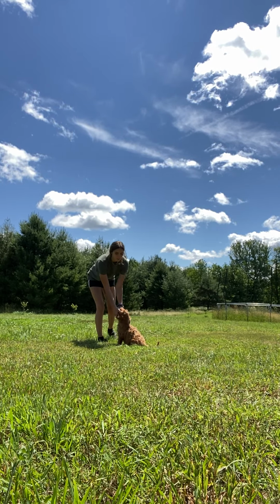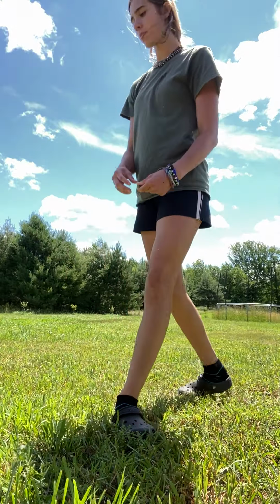Ginger. Apr2022. Kassidy. Wk2